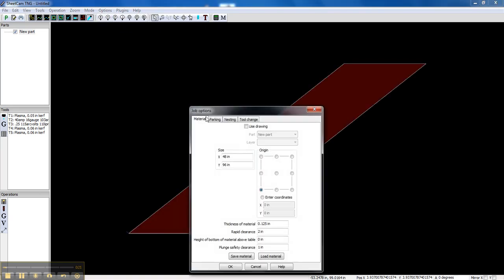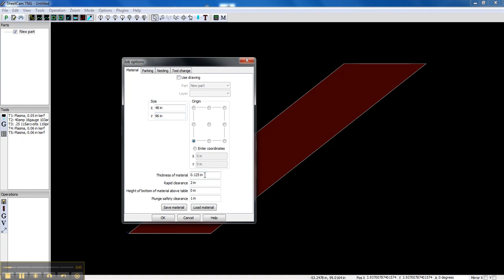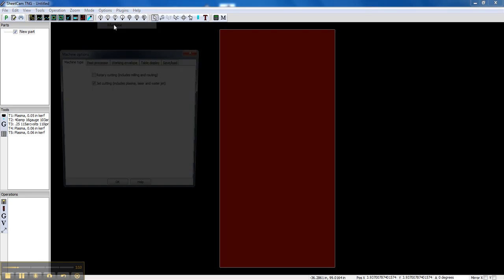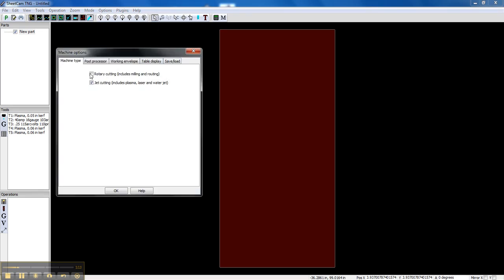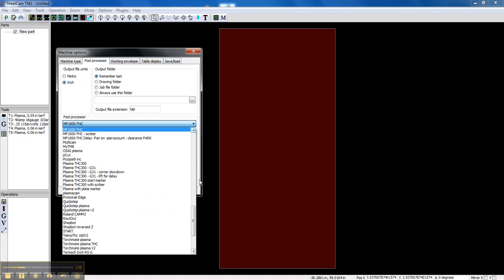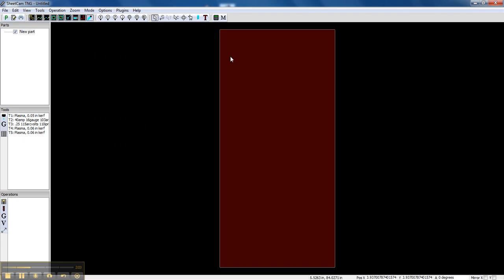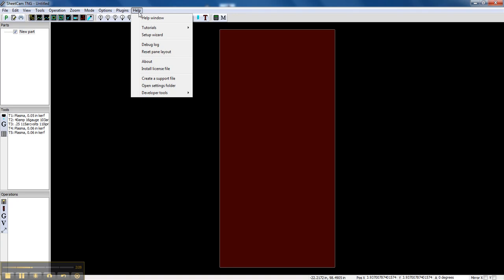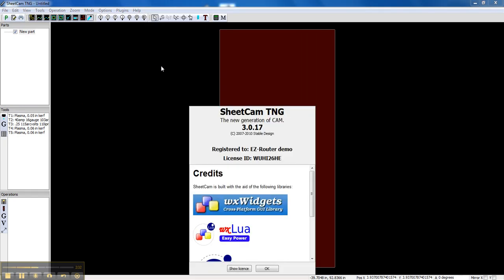Initial Set-up of SheetCAM- Ez-Router Tutorial